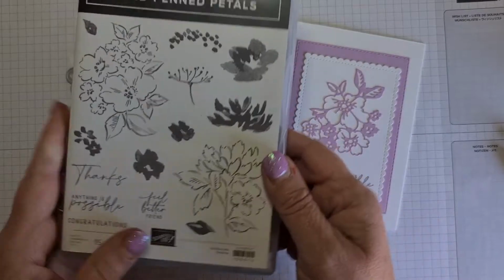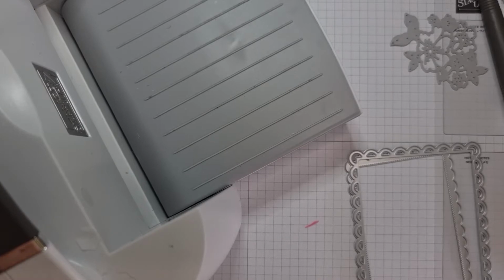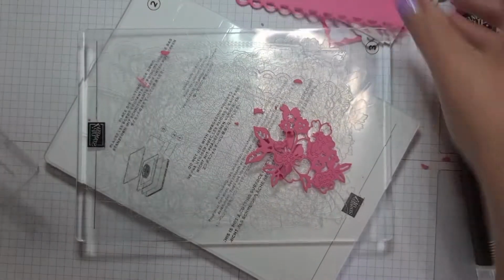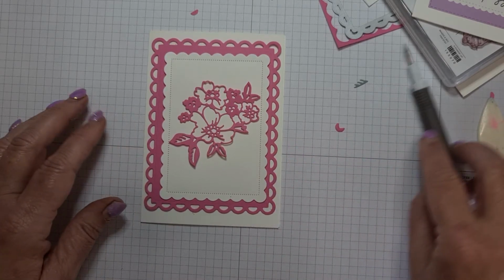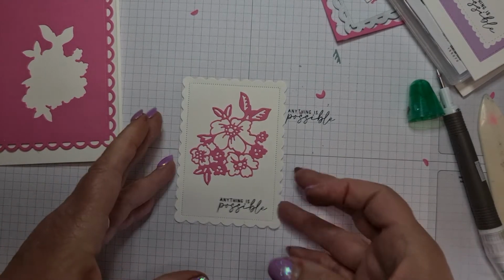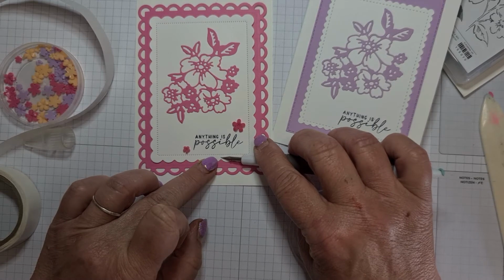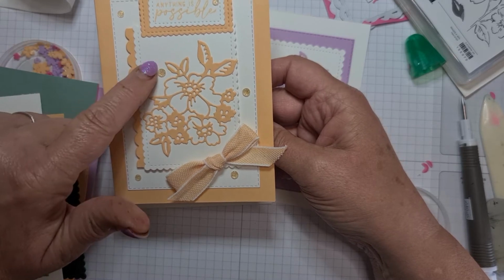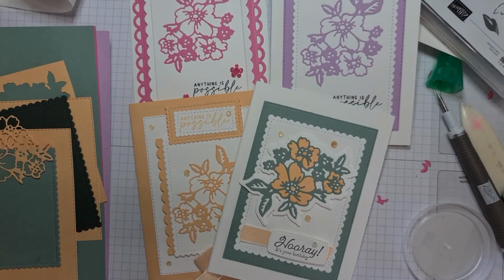May Mid Week - Hand Penned Suite No.3 - Stampin' Up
You can find all the information regarding this tutorial and other projects on my blog.

During May I am bringing you the Hand-Penned Suite to show case all the elements:- Hand-Penned Petals stamp set, Penned Flowers dies, Hand-Penned DSP and the Genial Gems all from Stampin' Up

tilleykrafts is also on Instagram and Pinterest